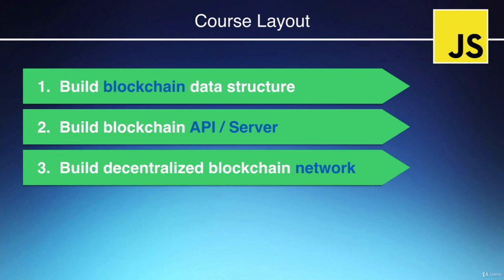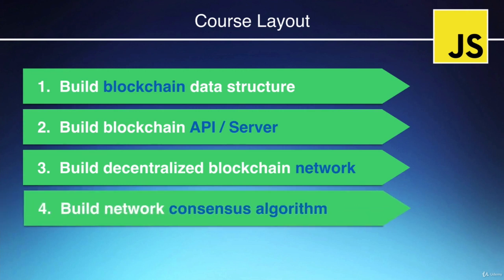002 - Learn Blockchain By Building Your Own In JavaScript - What You Will Learn In This Course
In this course, you'll learn how to build your own blockchain from scratch, which will give you a deeper understanding of how blockchain technology works. The course will cover building the blockchain data structure, creating an API to interact with the blockchain, building a decentralized network, creating a consensus algorithm, and developing a blockchain explorer user interface. By the end of the course, you'll have a fully functioning blockchain prototype and a solid understanding of how blockchain technology works.